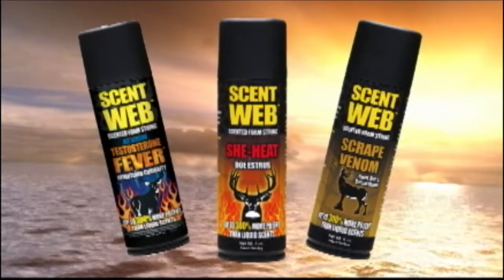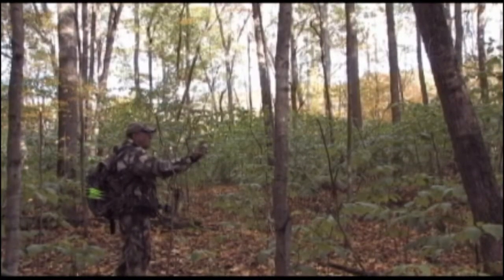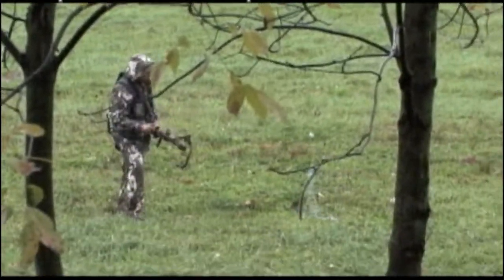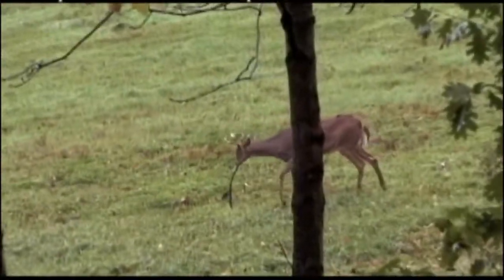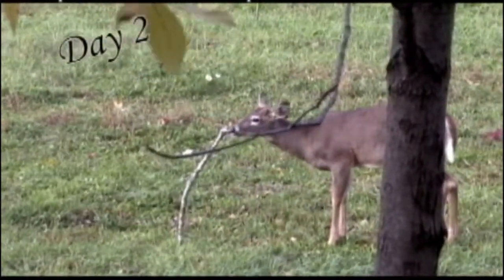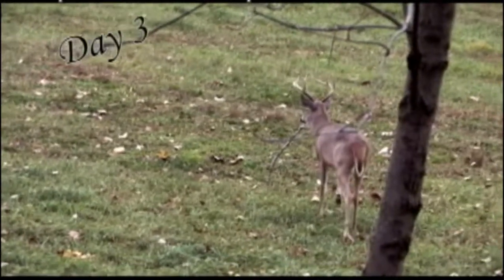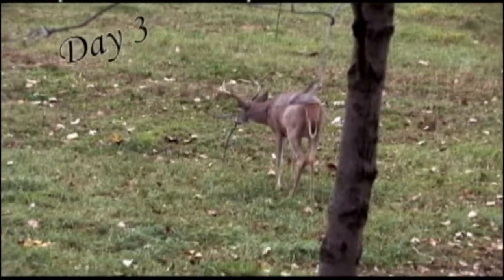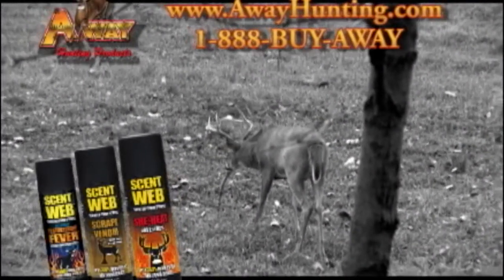Ep 26 2011 Scent web review